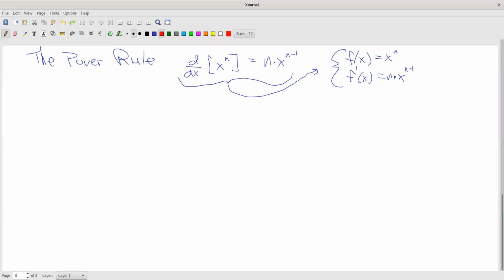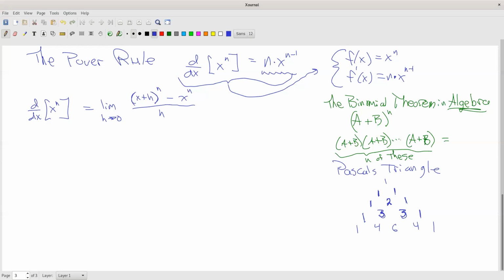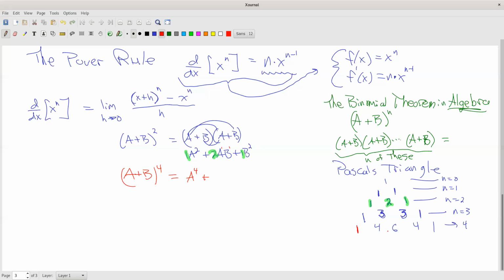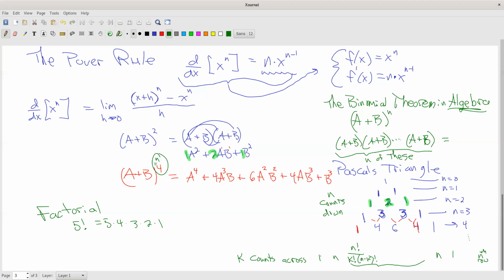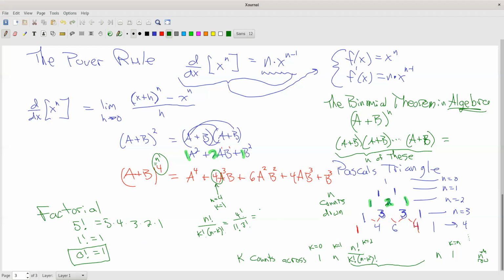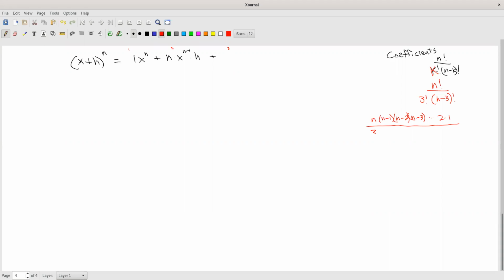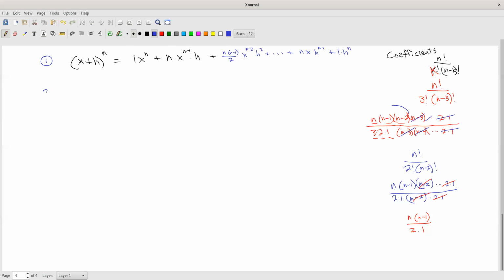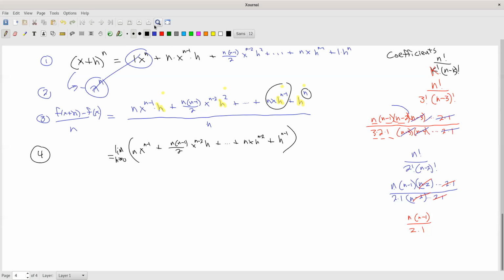MTH251 Section 3.3 Power Rule Proof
Section 3.3 Power Rule Proof